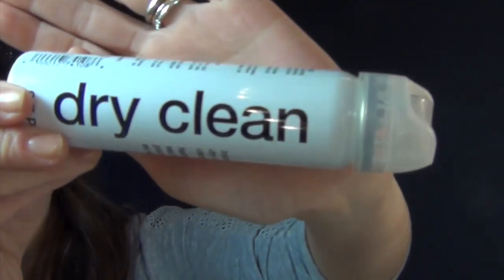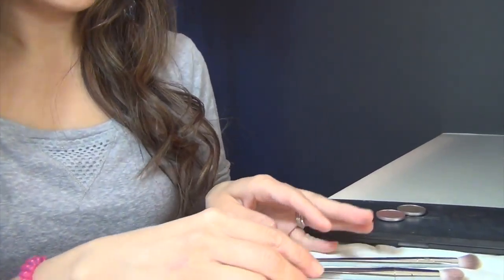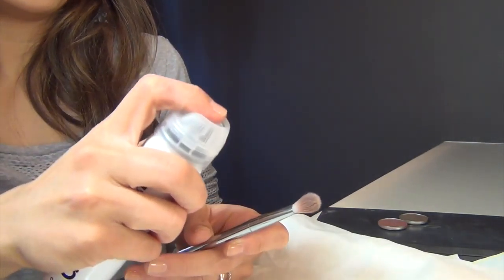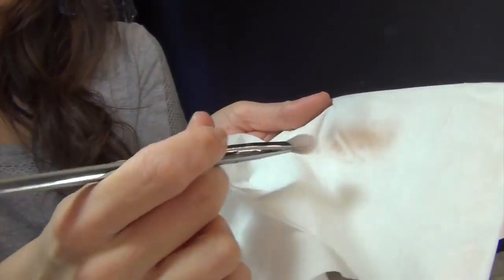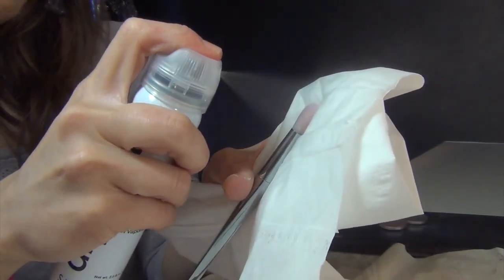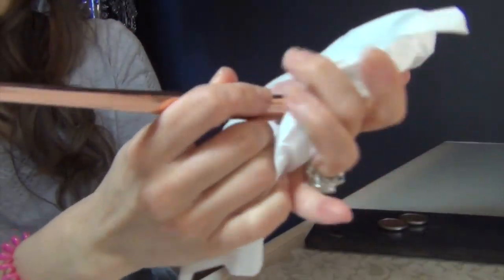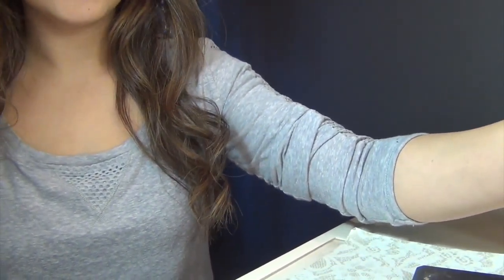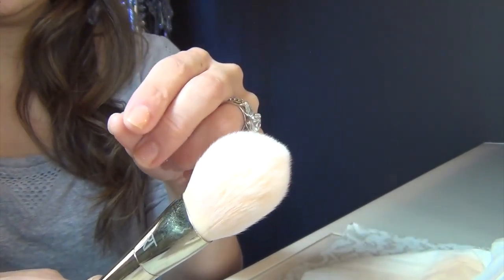Sephora Dry Clean Instant Dry Brush Cleaner Spray | Dry Shampoo for Brushes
Today Jade is putting dry clean instant brush cleaner spray by Sephora to the test for cleaning her makeup brushes.

Want to get some dry clean instant dry brush cleaner spray for yourself from Sephora?

What it is:
A quick-drying, gentle spray that lifts impurities to refresh and condition brushes for immediate use.

What it does:
Like a dry shampoo for your brushes, this instant dry brush cleaner spray cleans quickly without rinsing and dries on the spot for immediate re-use of your brushes.

What it is formulated WITHOUT:
- Parabens
- Sulfates
- Phthalates

What else you need to know:
The formula is alcohol-free so it won't damage your brushes. Due to the quick-drying properties of the formula, this cleanser is perfect for cleaning brushes every day between deep-cleaning sessions.

Suggested Usage:
-Spray two to three times directly onto the brush head.
-Sweep brush onto tissue or towel to life surface residue.

Precautions:
-Flammable. Keep Away from heat source.

We do unboxings, explore makeup, talk about skincare and share our honest reviews with you.

FAQ’s

Filming Gear 🎥

🎬 Editing software:
iMovie